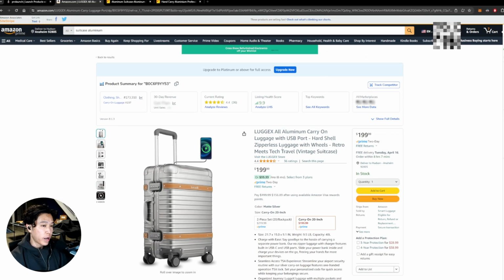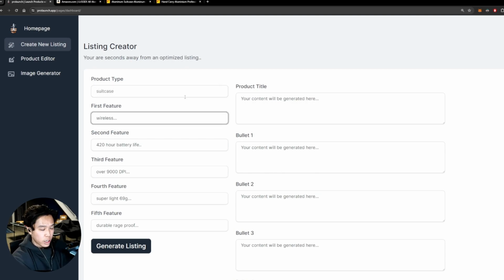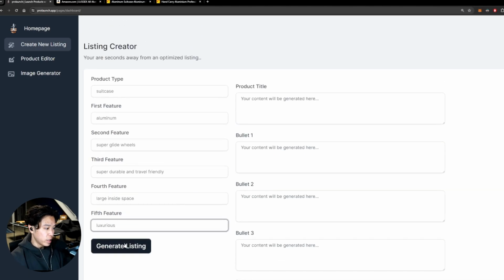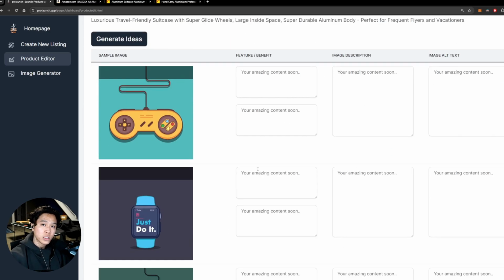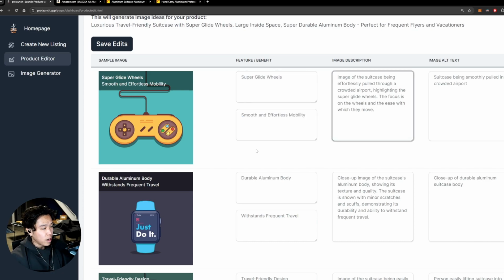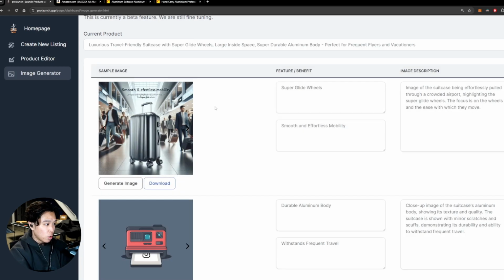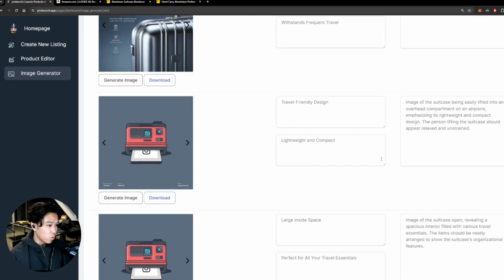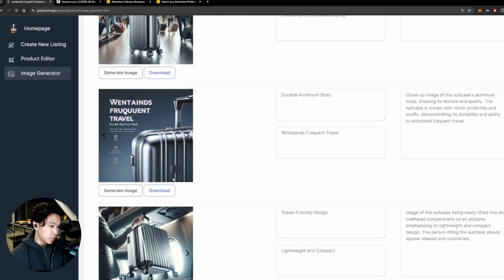I created an Amazon Listing with AI